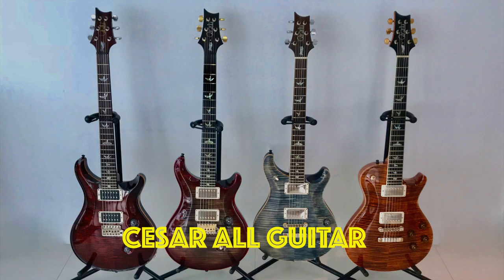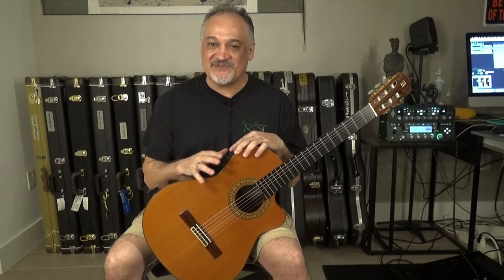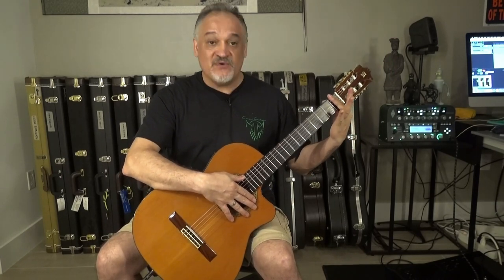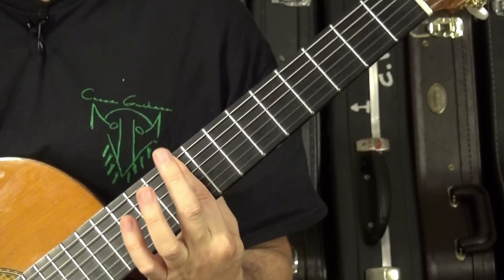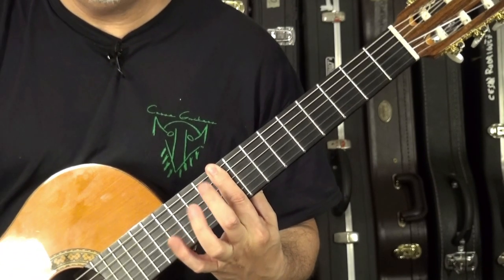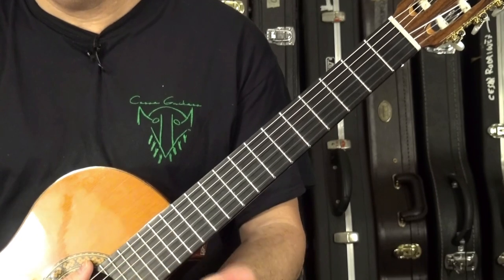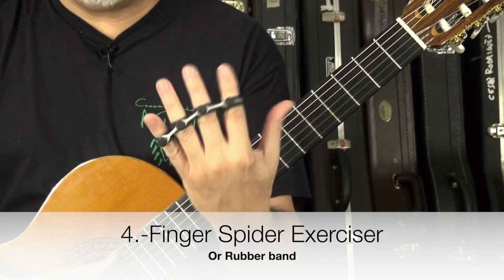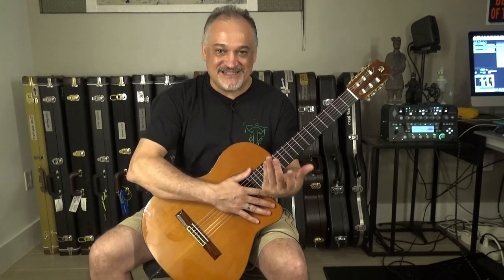GUITAR BAR (BARRE) CHORDS MADE EASY explained and Exercises | PLAY BETTER! | Basic Techniques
LESSON HOW TO MASTER GUITAR BAR (BARRE) CHORDS MADE EASY explained and Exercises | STOP STRUGGLING and PLAY BETTER!!

In this tutorial I am sharing a series of techniques and exercises for Beginners ( but maybe you intermediate player will find some useful tips ) in order to help you Mastering the Bar Chords.